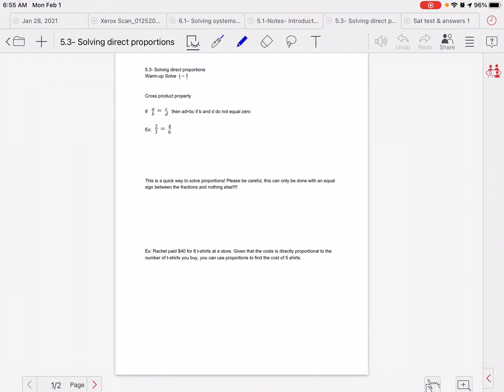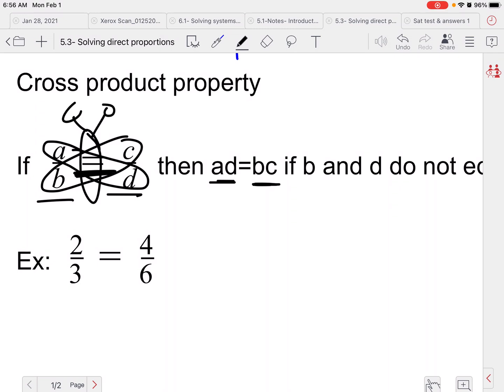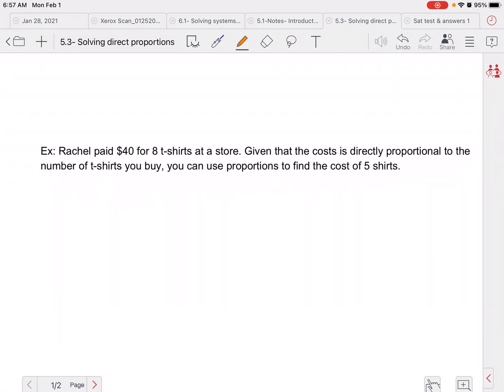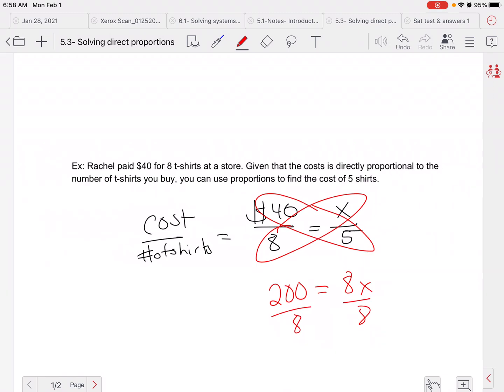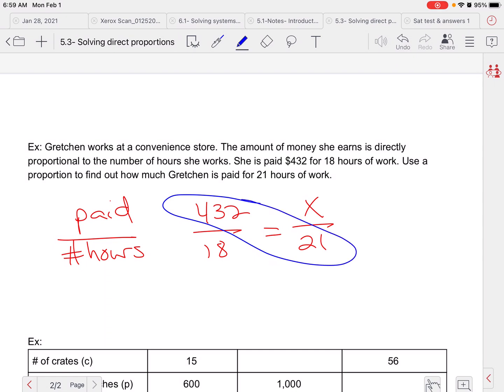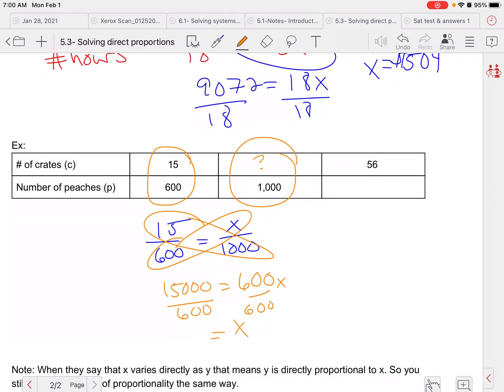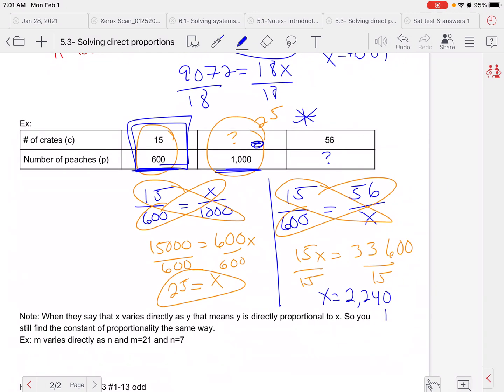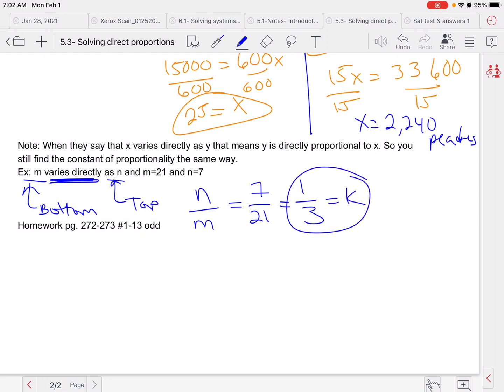5.3 solving direct proportions (butterfly method)